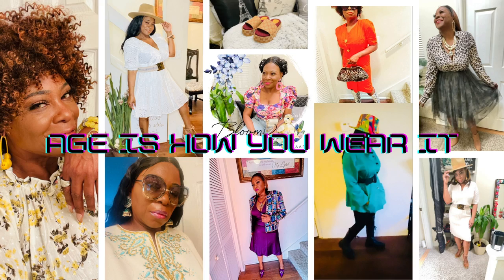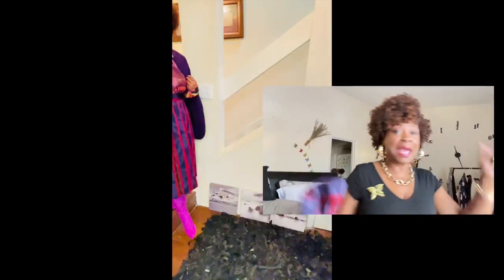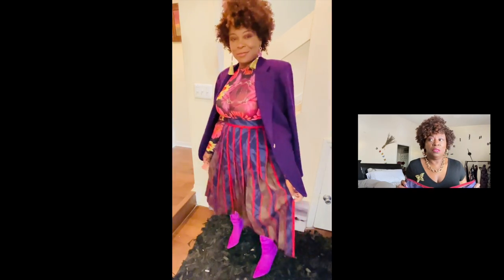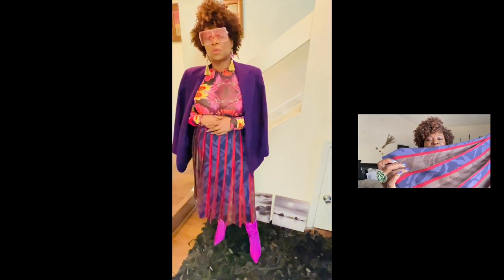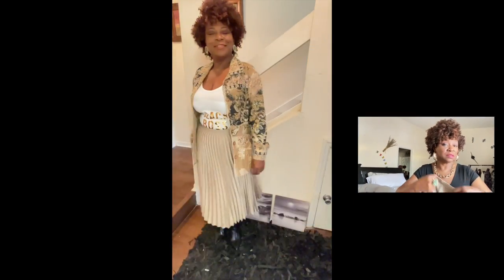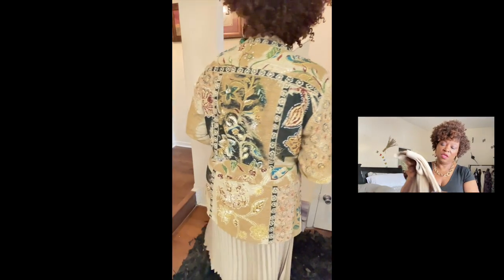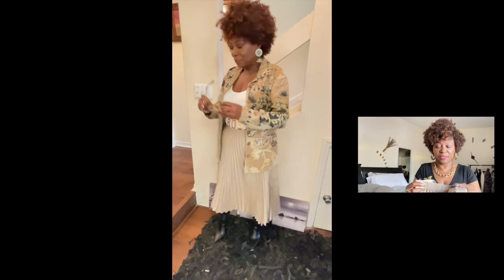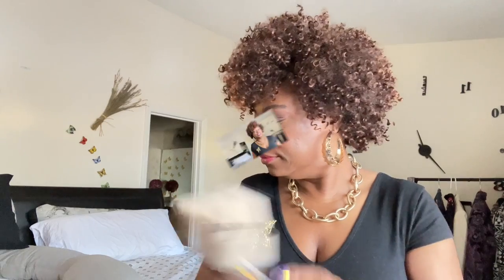How to style skirts